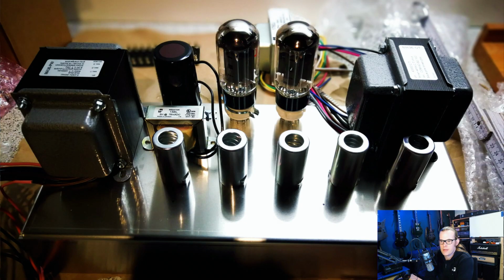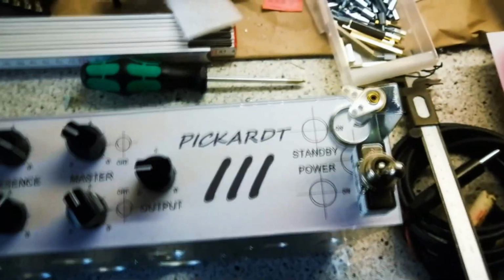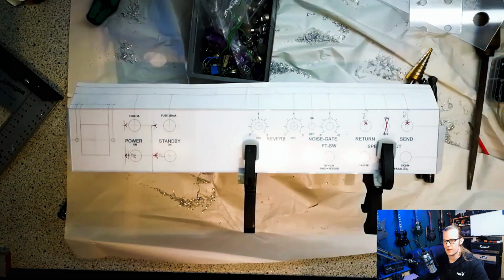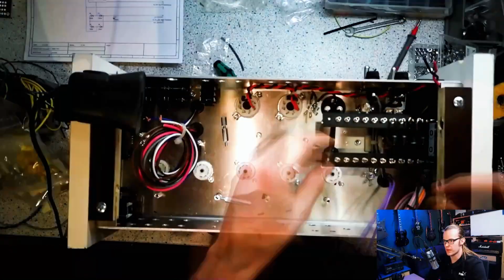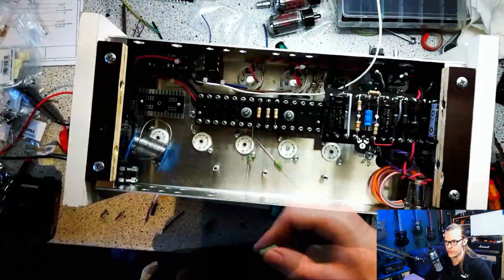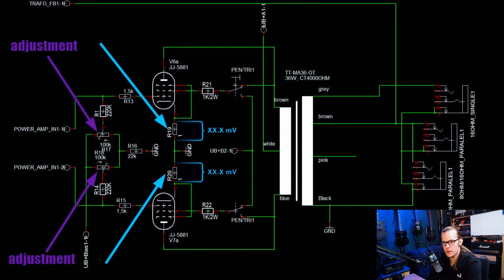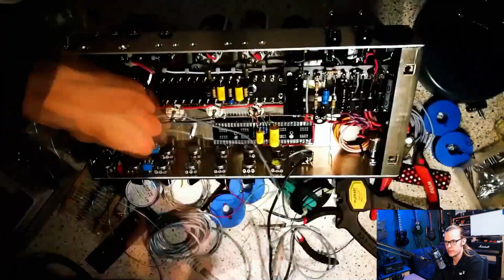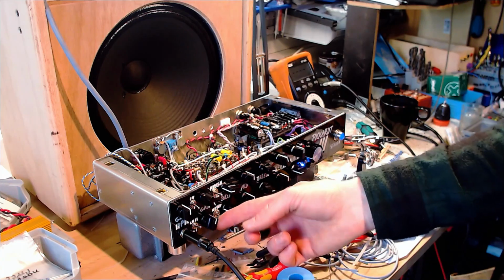Design of a Modern Monster Metal Tube Amp - Part 5 (drilling, mounting, soldering and first Tests)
In this video series i document the design and development of a modern metal tube amplifier. Including the schematics, the construction and the sound design issues.

In this part its finally time to start the "real" work ;)
I mean drilling, mounting, soldering, getting some electrons to flow thru the Transformers and finally hear the first low gain sounds of a new born tube amp.

Coming up in the next video, the preamp including the high gain stage will be finished and we will hear the first high gain sounds from the amp. Also we will have to deal with tweaking the sound design on the "living" object.

Have fun watching and leave a comment or a like if you want to

Signal chain for guitar recording:
- Chapmann Gohstfret
- Universal Audio Apollo Twin USB 3
- Neural dsp - Fortin Nameless Suite PlugIn

Drum Track:

- Addictive Drums 2 - Drumkit from Hell

by Joey Pickardt